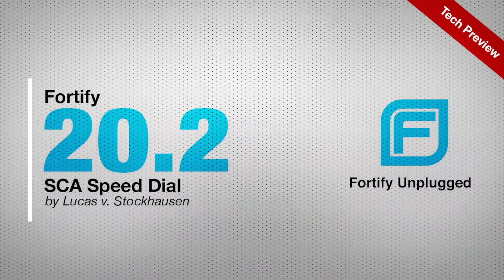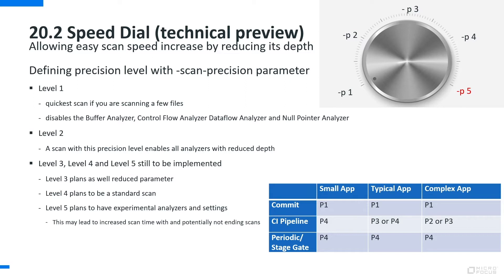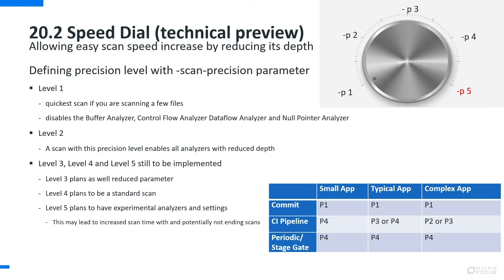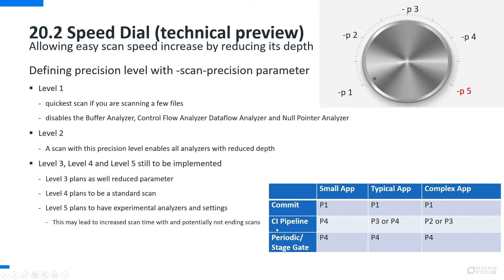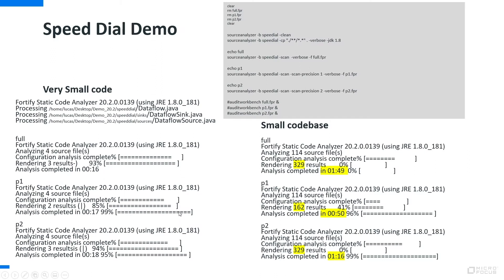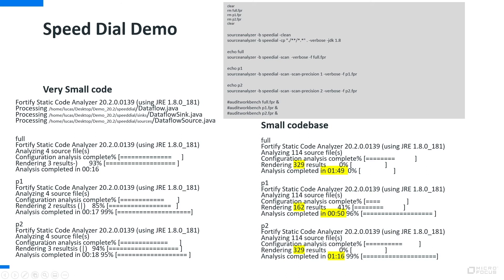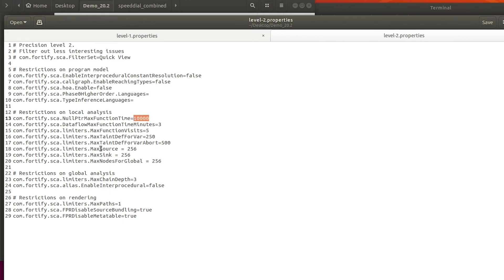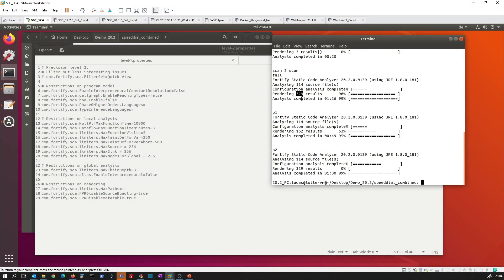Fortify SCA - Speed Dial (20.2 tech preview)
Speed Dial is static application security testing approach that allows easy scan speed increase by reducing its depth.

Speed dial will be released in Fortify Static Code Analyzer (SCA) release 20.2 as a technical preview.

Release 20.2 includes the first two levels of speed dial. In level one we reduced the analysis by actually disabling most analyzers and really make sure that we get a very quick result by still giving certain issues to the developer so that he or she can very quickly get these results, for example, during a commit. And then the developer, while still in context of the what he/she was programming can very quickly fix those issues. This will be gradually increased up to level 4, where level 4 is going to be more or less a full scan.

Level 1:
- Quickest scan if you are scanning a few files
- Disables the Buffer Analyzer, Control Flow Analyzer, Dataflow Analyzer, and Null Pointer Analyzer
Level 2:
- A scan with this precision level enables all analyzers with reduced depth
Level 3 (still to be implemented
- Plans as well reduced parameter
Level 4 (still to be implemented
- Plans to be a standard scan
Level 5 (still to be implemented)
- Plans to have experimental analyzers and settings